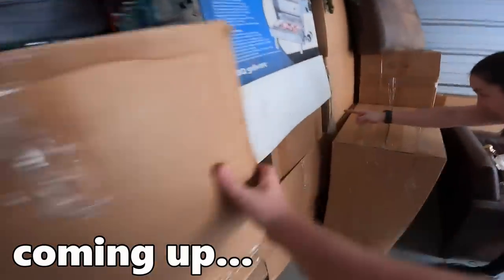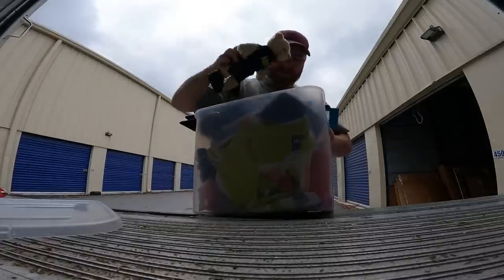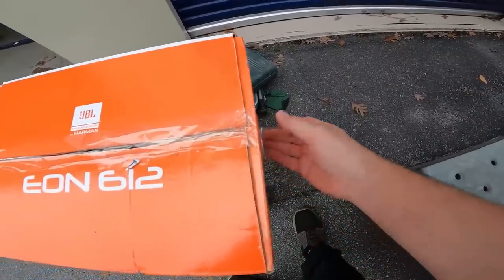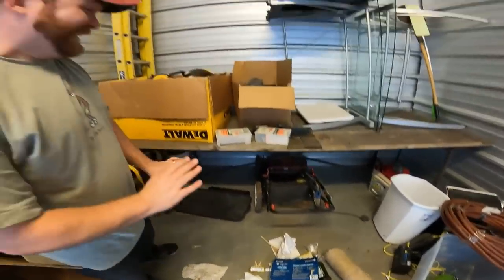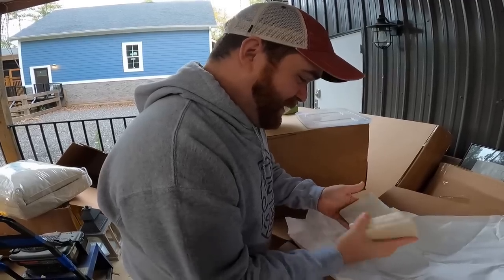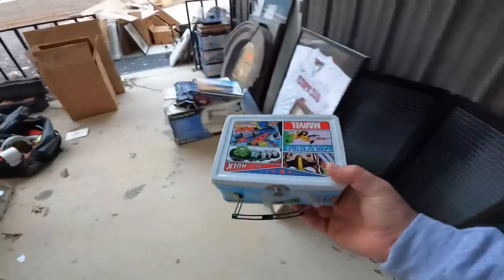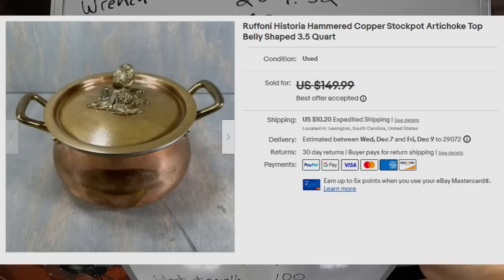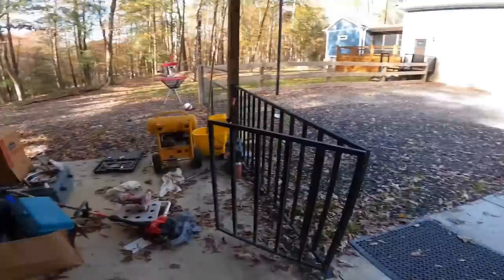Absolute Jackpot in this Abandoned Storage Unit!